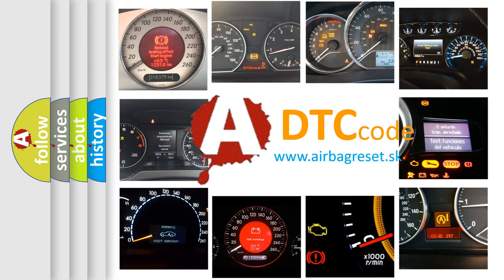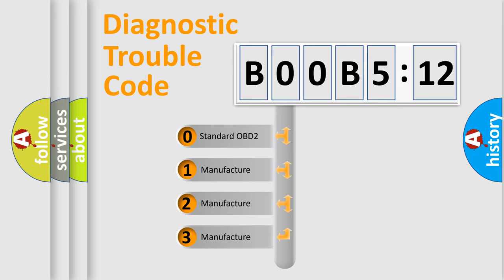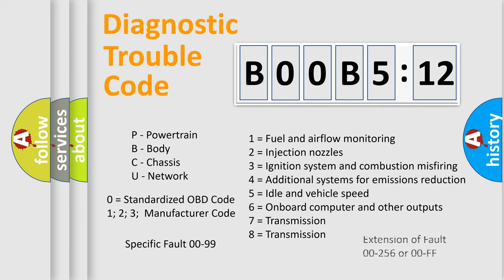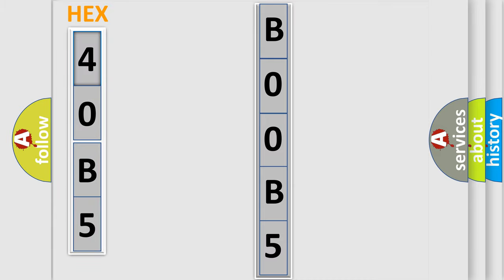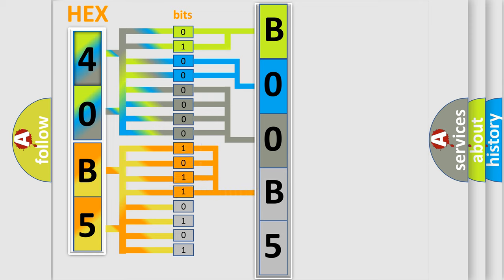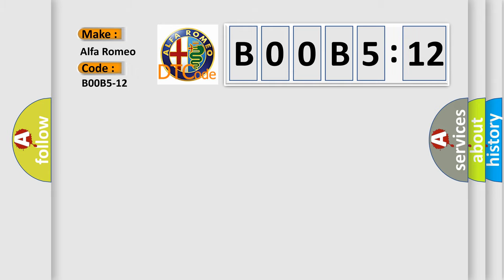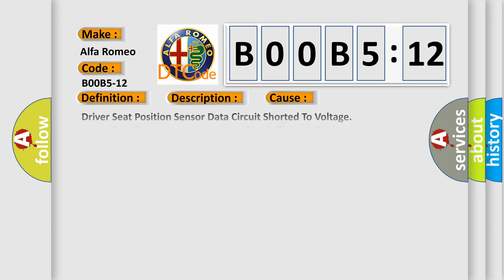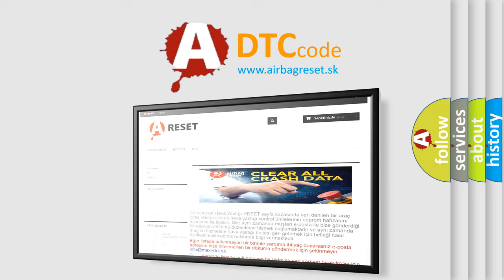DTC Alfa-Romeo B00B5-12 Short Explanation